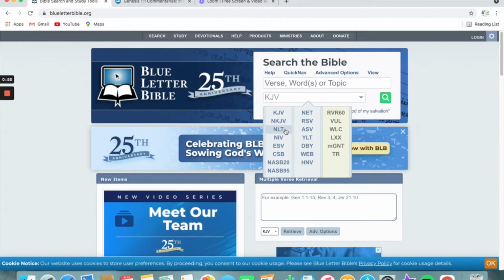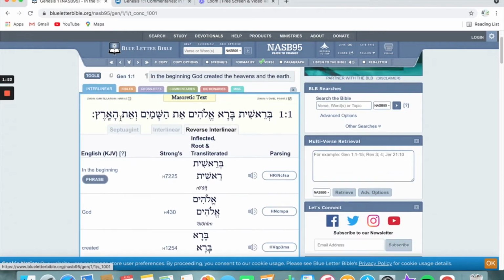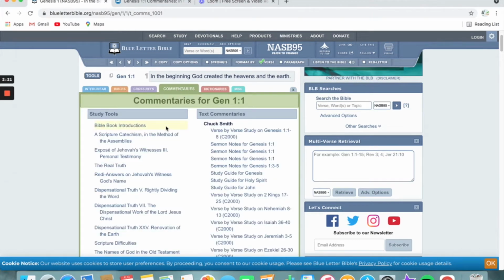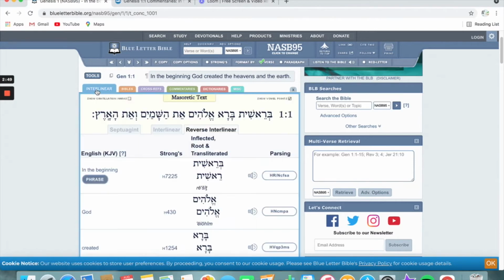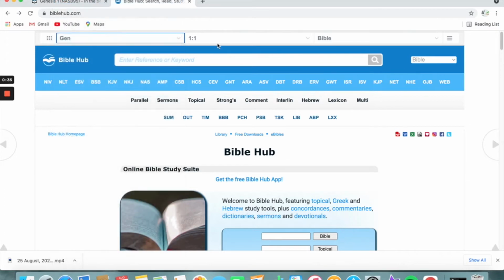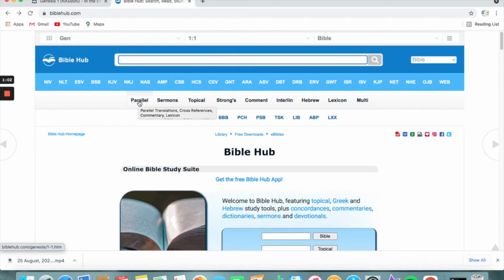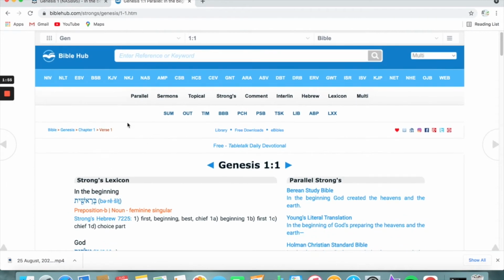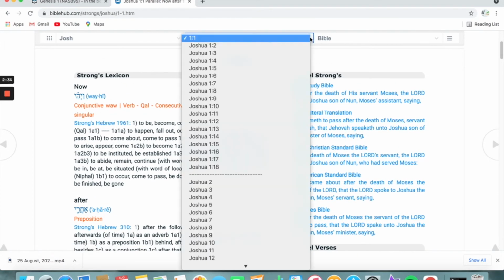Tools 1 Bible Software Paid vs Free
In this, the first of a new series called "Tools," we will learn about the two camps of software, Paid vs. Free. I will also quickly introduce you to two of the free software websites so you can decide which will work best for you.